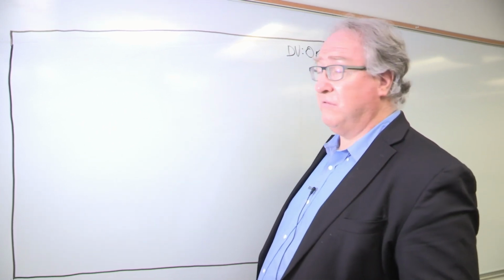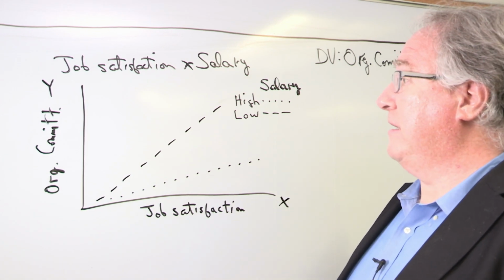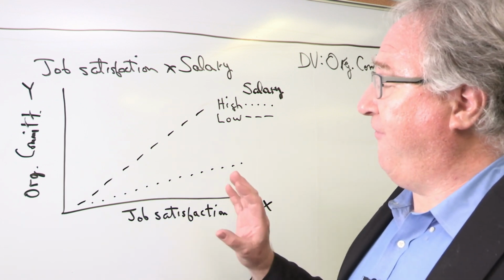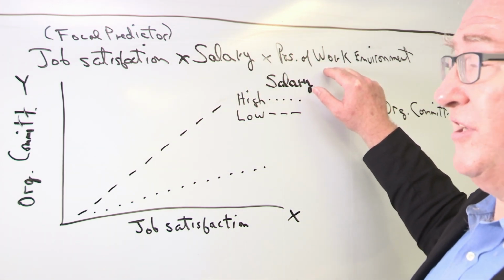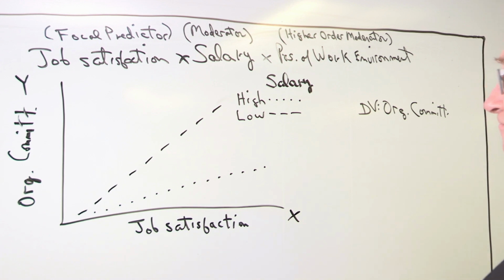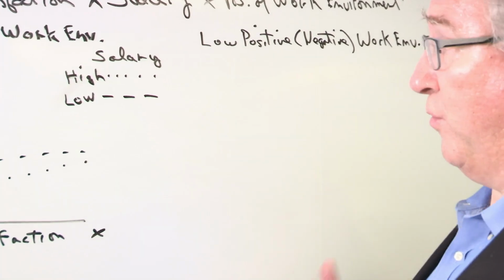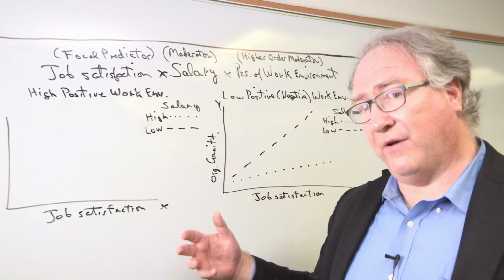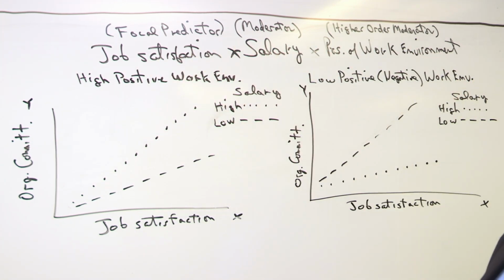Director's Cut: Three-way Interactions (More on Moderation) Playlist 6